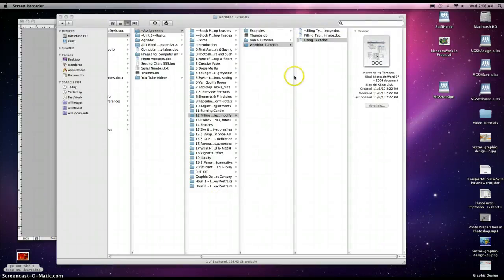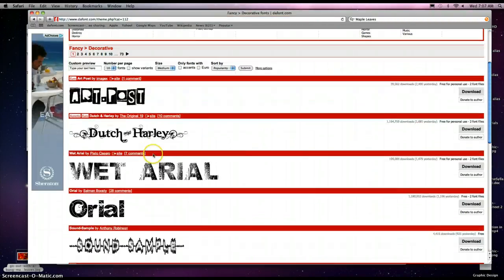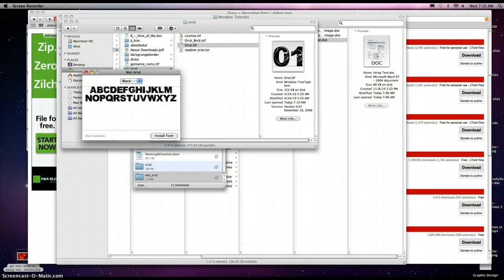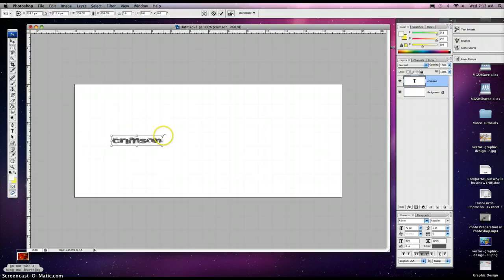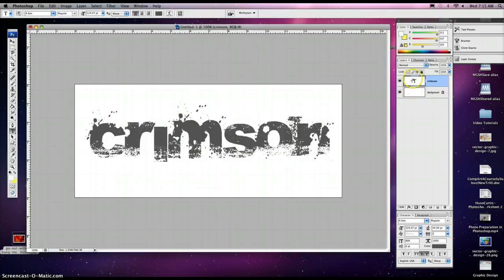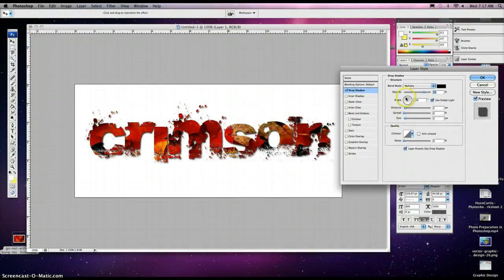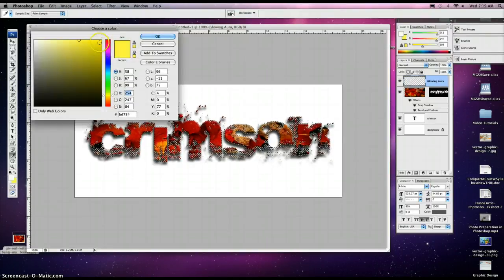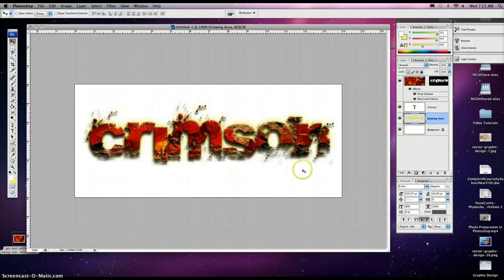Filling Text with an Image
Using the Type tool, masking, paste into, and fx options